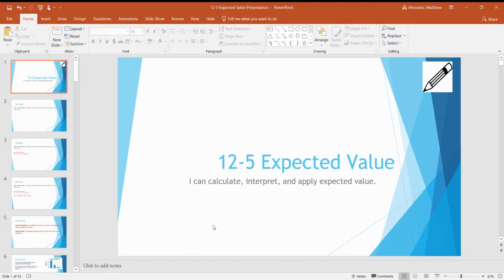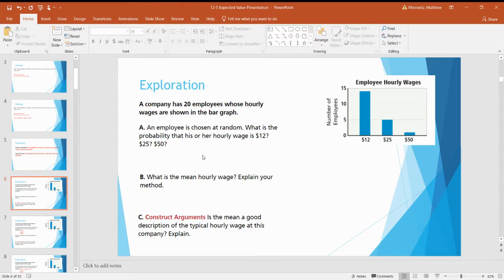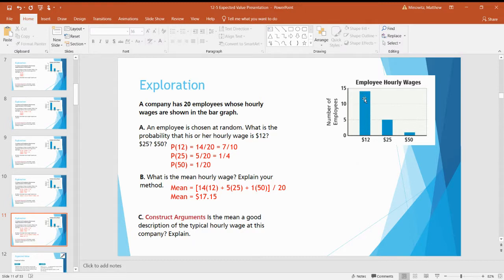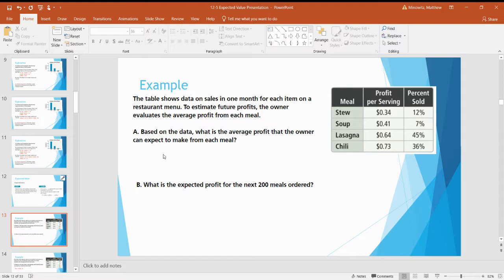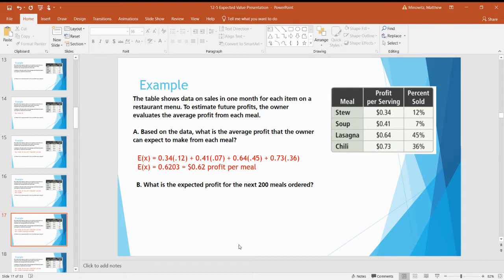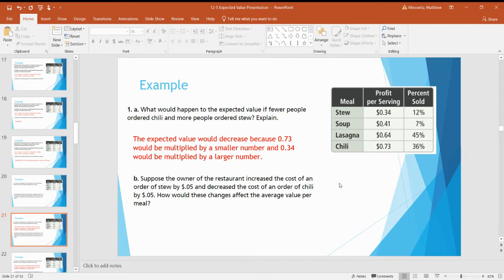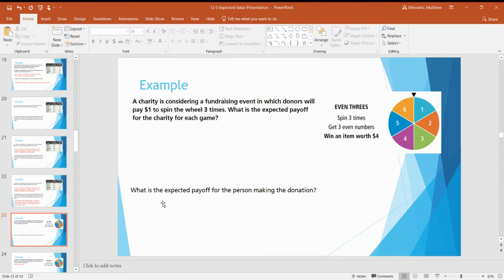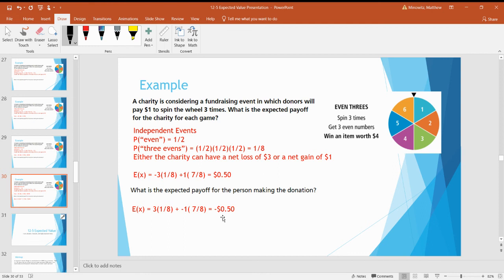12 5 Expected Value Day 1